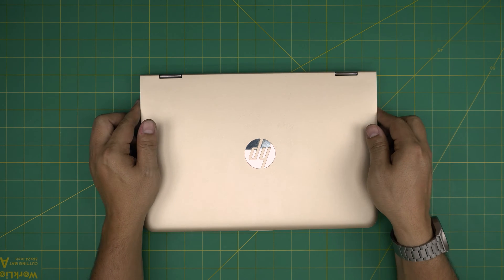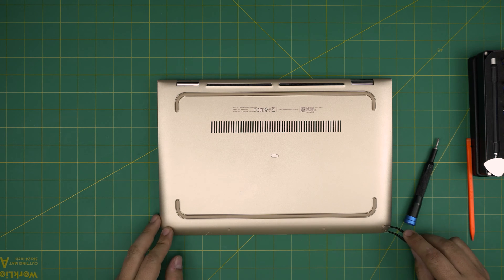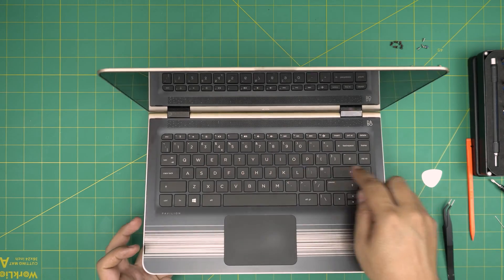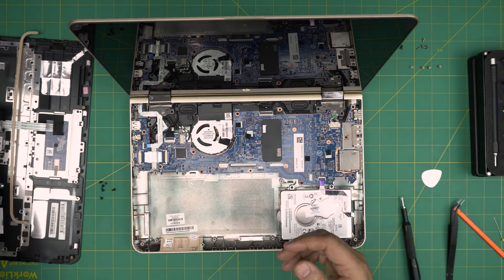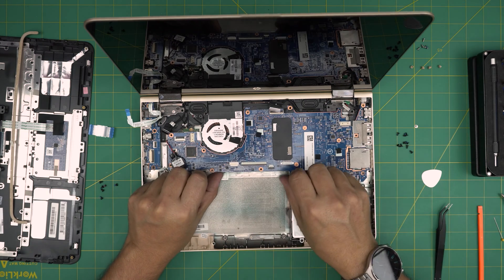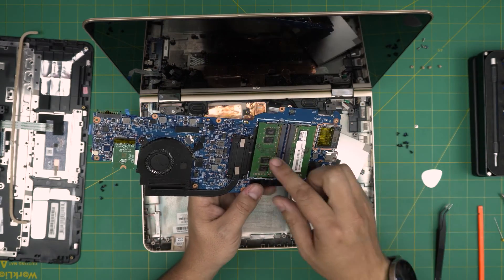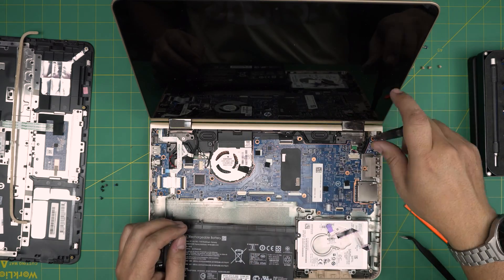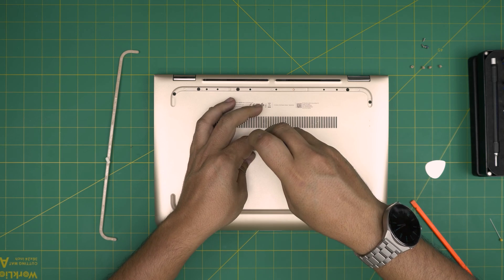How to Upgrade RAM for HP Pavilion X360 13-u108 Laptop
In this video i will show you How to Upgrade RAM for HP Pavilion X360 13-u108 Laptop

› Bitcoin: 1Gc6ekScTjvcnSHoFGvu7nbBo3cyYzfsAL
› Ether (ETH): 0x9dd9F855DAE0586980Ef7786E53e4E275BdC6985
› Litecoin (LTC): LTFQ14vaan4Fc3QqW3cn4NnWV7cvgrXWhk
› Bitcoin cash (BCH): qp4mecuy2q2rqvctdpuv5m0m05y6r8g64c3a48gf78
› TrueUSD (TUSD): 0x9dd9F855DAE0586980Ef7786E53e4E275BdC6985
› XRP (ripple) : rNBVHSfb3iZXYaWm491zVBzYfaxnNnAoCs
› Doge coin: DGspV9CkUqYJUb4ygNVz4aekmgmq5i12Pe